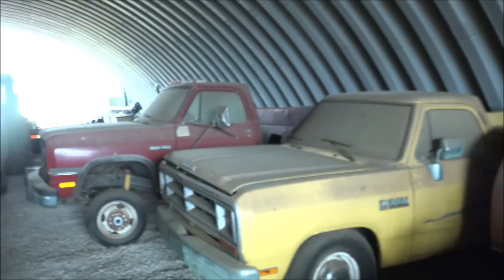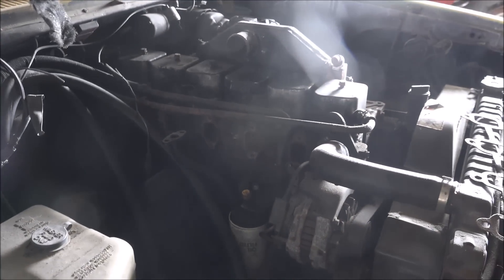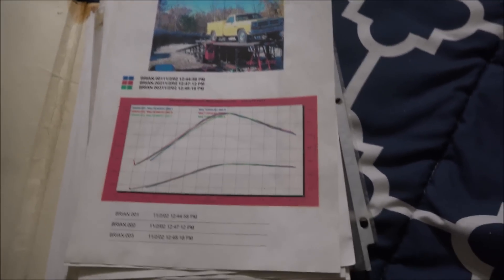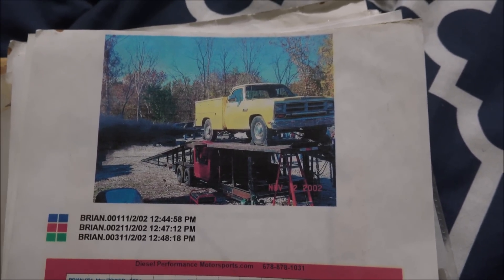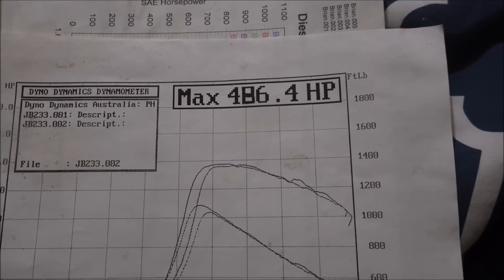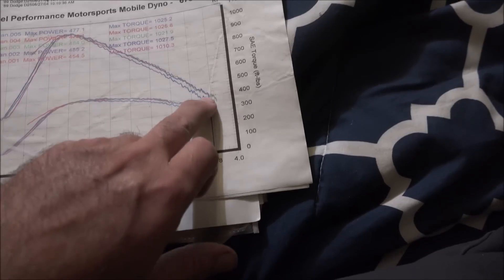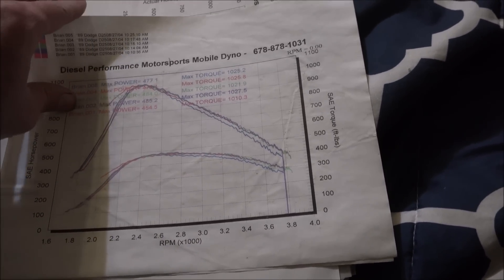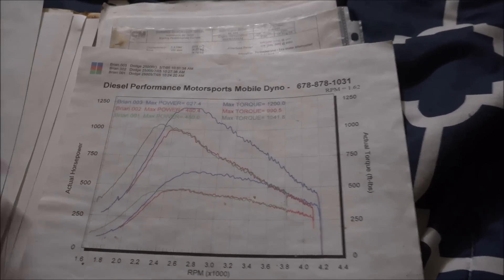How one of the First Diesel Hot Rod Association Trucks Started Setting Records 5.9 Cummins VE Dyno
Dyno history of the worlds Diesel Fuel Only Uncorrected VE Bosch Fuel Injection 5.9 Power Record setting truck. This was my road to making over 600rwhp and 1200+ft-lbs of torque.  I go through a big stack of dyno sheets and show an explain the changes I made to get the performance shown on the sheet. These events were close to 20 years ago so some of my memory may not be exact but I suspect it is mostly all correct.  When I started dynoing the internet said 300hp was the max when I made more than that then they said 400 was the max so then I made more than that.  As shown in the sheets I was stuck in the high 400's for a long time until I had my KTA Special pump heads made then I made over 600 but I had cylinder head sealing troubles at that point and my machine shop work took over my truck time and so it has sat for years waiting for a proper resurrection. Hopefully that time has come and I can get back to making even more power!!